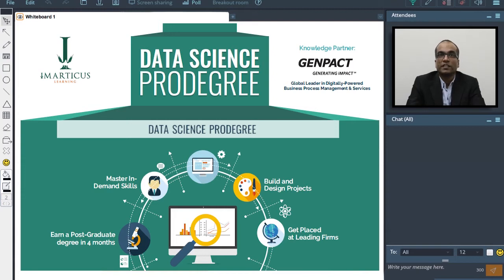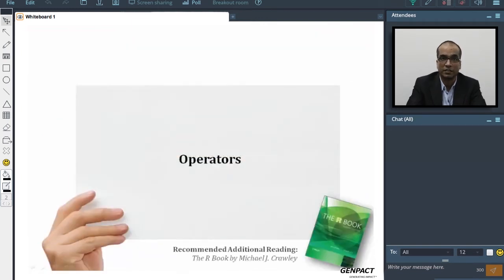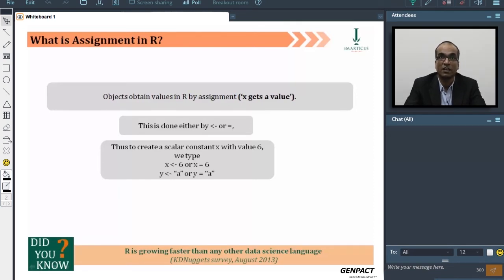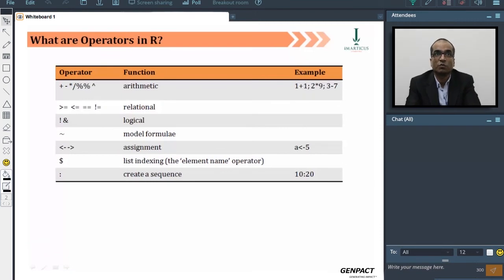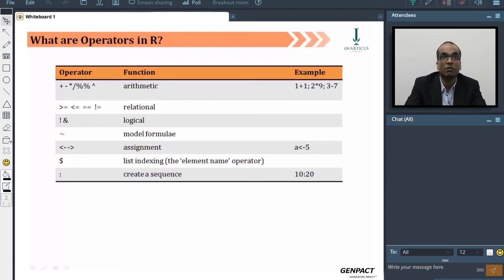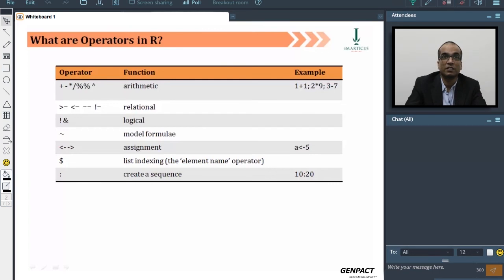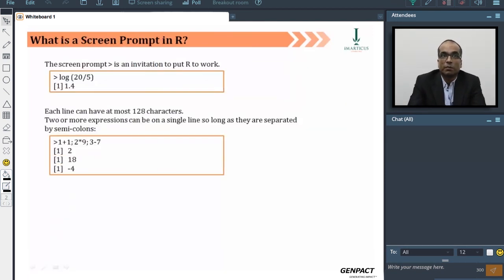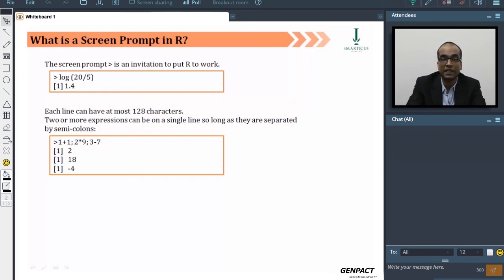Live Virtual Class Analytics by Mohan